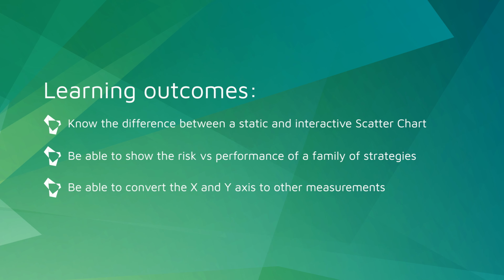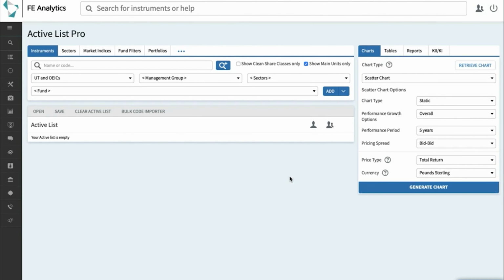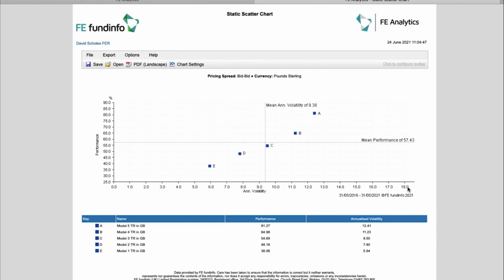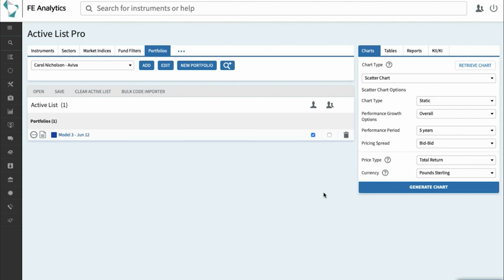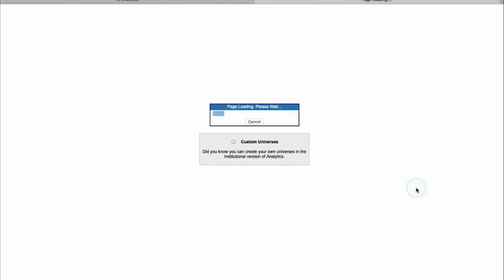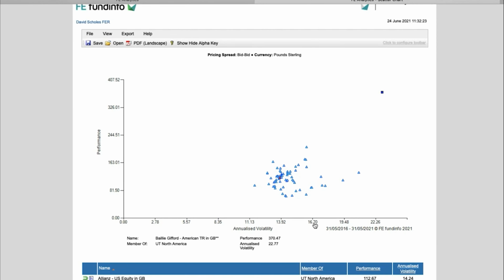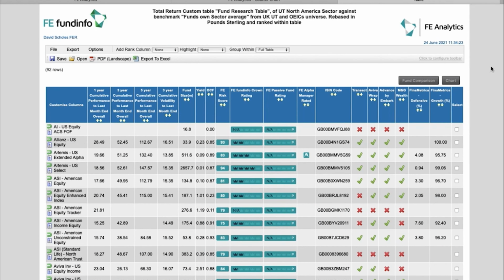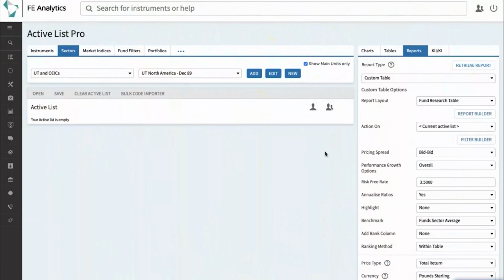FE Analytics Tips: Scatter Charts